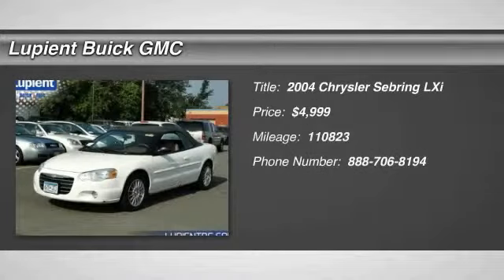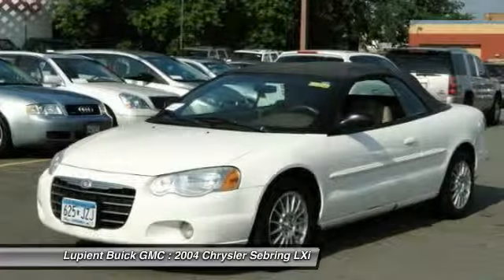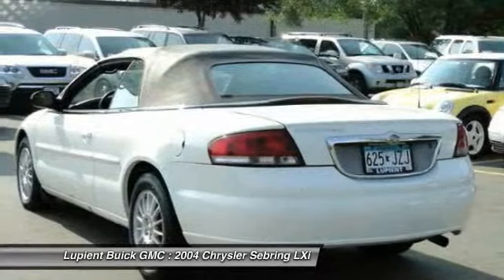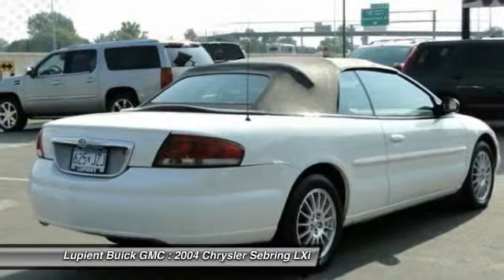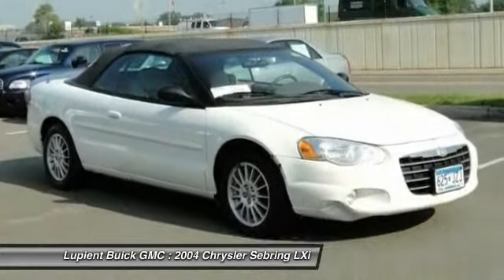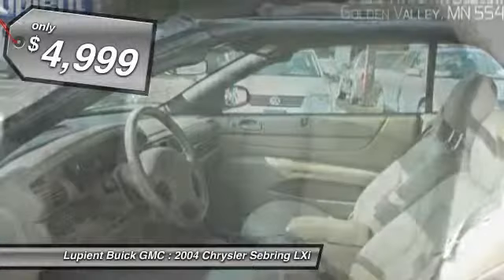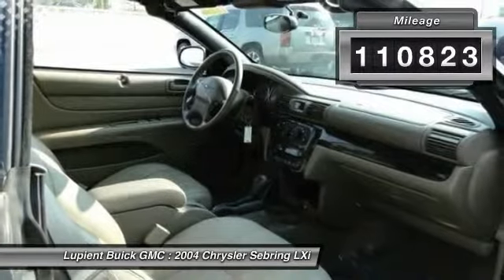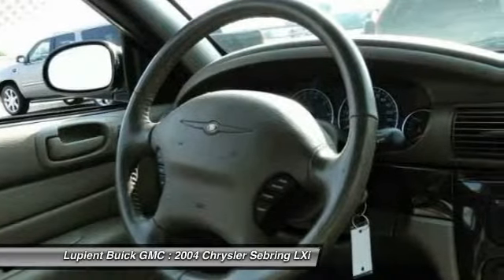2004 Chrysler Sebring LXi lupientms LJL6724A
2004 Chrysler Sebring LXi
http://

Sebring LXi, 2D Convertible, CLEAN AUTO CHECK, and LOCAL TRADE. Join us at Lupient Bargain Lot! Perfect Color Combination! Are you interested in a simply great convertible? Then take a look at this stunning 2004 Chrysler Sebring. You never know when life is going to throw you a curve, but the advanced braking system will always be there to help stop trouble right in its tracks.